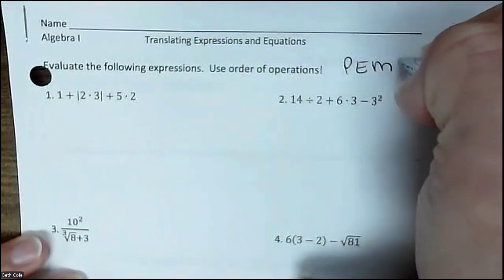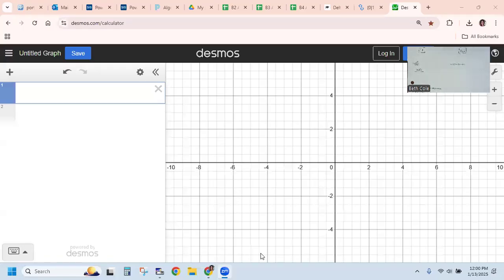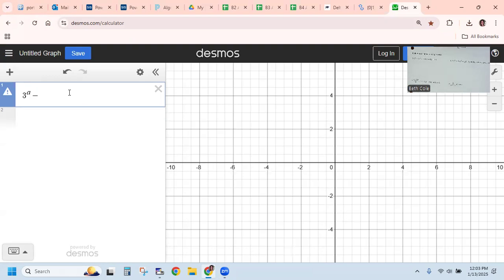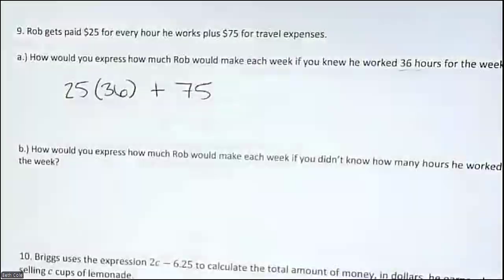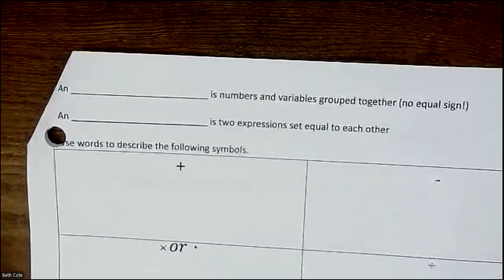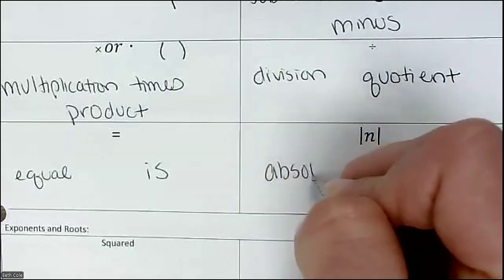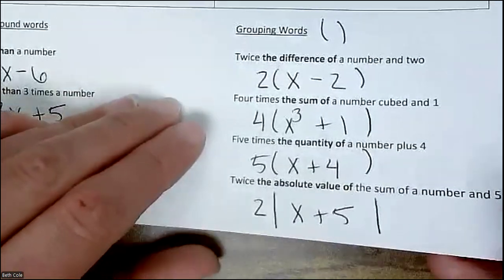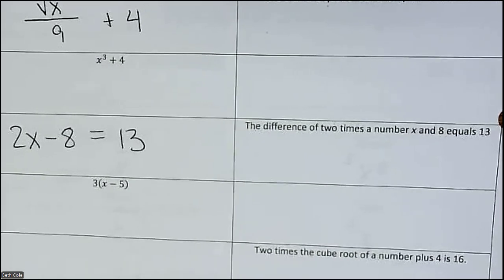translating and evaluating